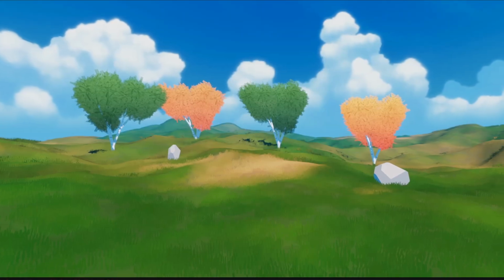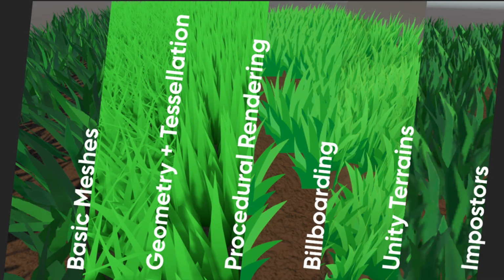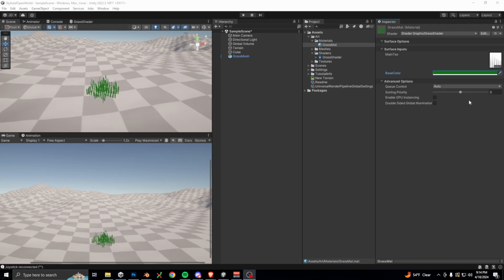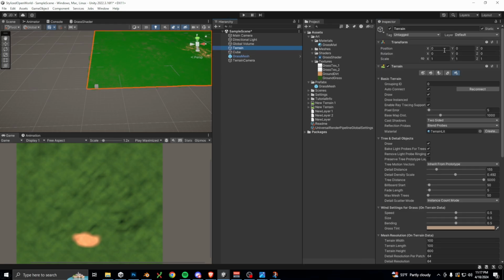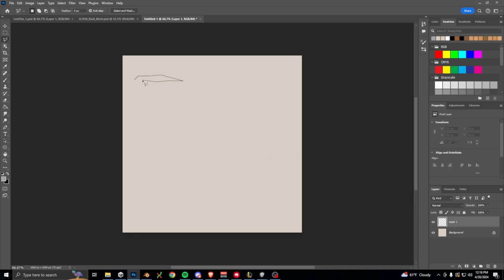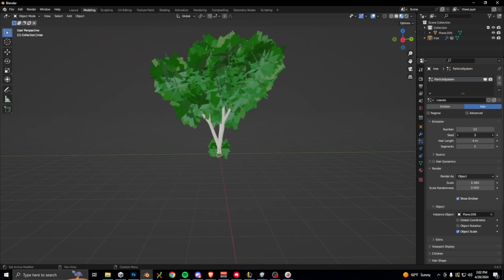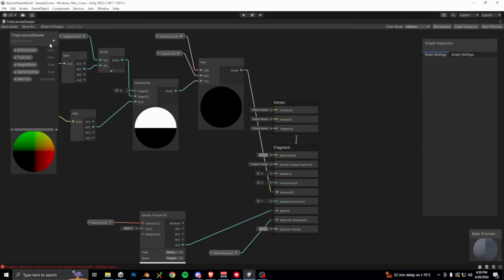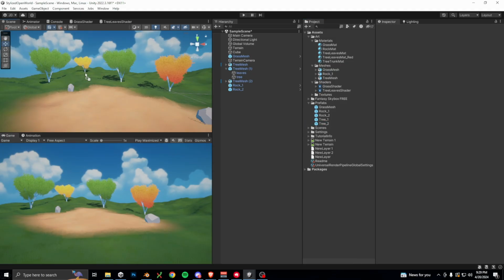Designing a Stylized, Custom Environment (beginner friendly!)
In this tutorial, we design a nature environment from the ground  up using Blender, Unity and Photoshop (can also use GIMP, KRITA, or other free software instead of Photoshop). We will make several custom assets, including stylized grass, ground textures, trees and rocks.

To make these assets, we follow a texture based workflow, making 3D meshes and grass cards in Blender, shaders and materials in Unity, and show how to design a seamless workflow using multiple tools. This is a great tutorial for those looking for a launch point into 3D environmental design and game development, especially for open world projects.

Project Files

Chapters

0:00 Intro
0:47 Project Setup
1:36 Making the Grass
5:18 Blending Grass with Terrain
12:38 Stylized Trees
21:22 Simple Rocks
23:27 Finalizing the Scene
23:55: Demo